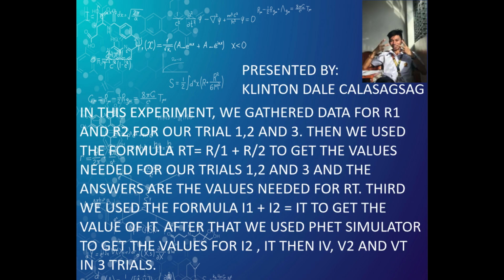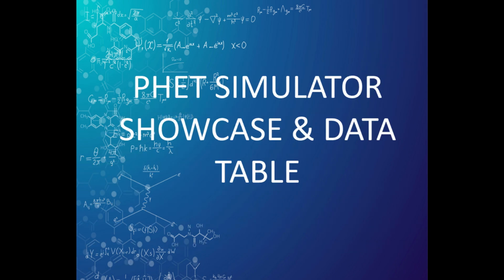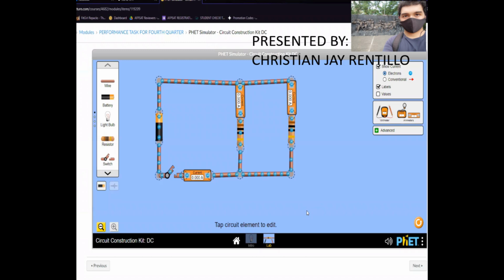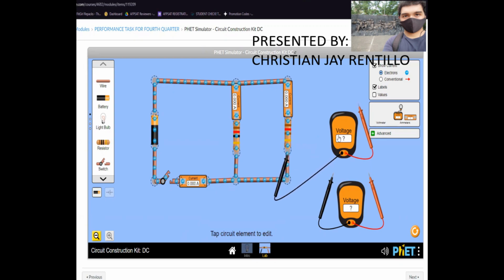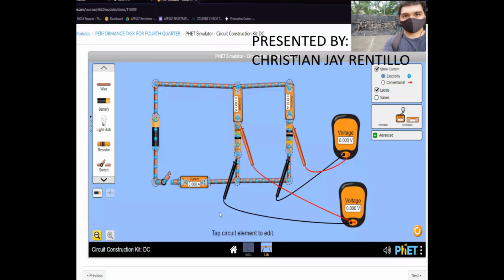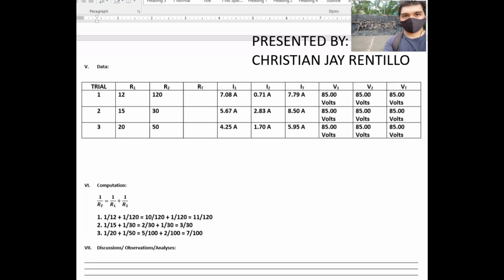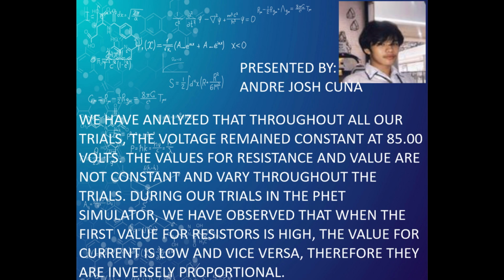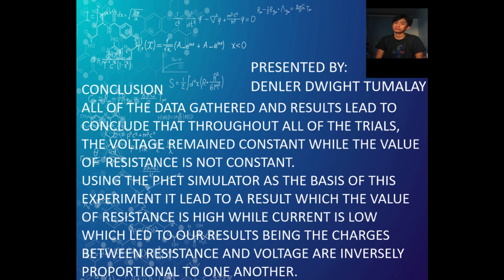Laboratory 6 in Physics by Einstein Group 26